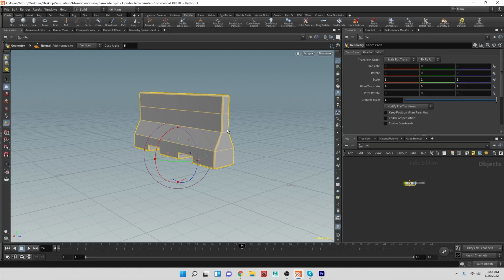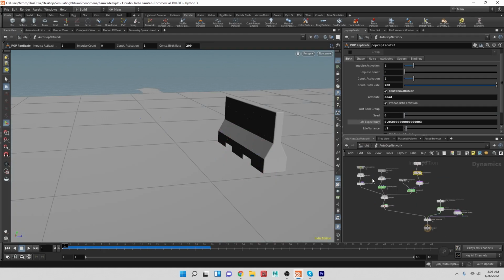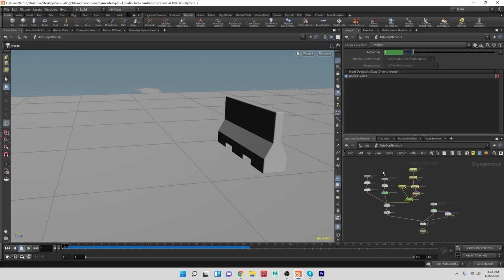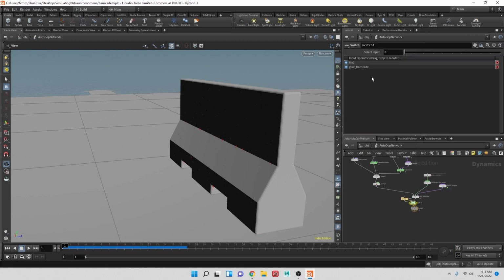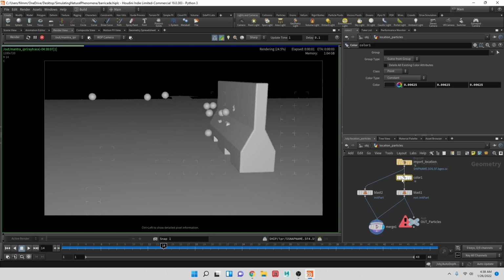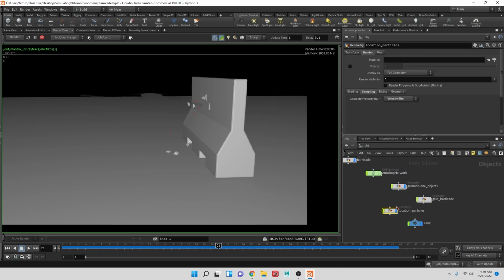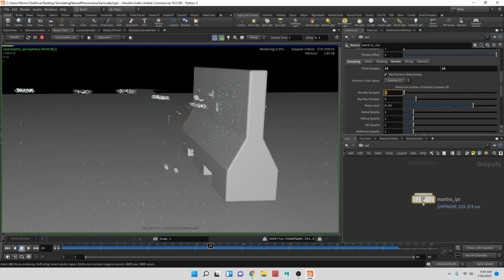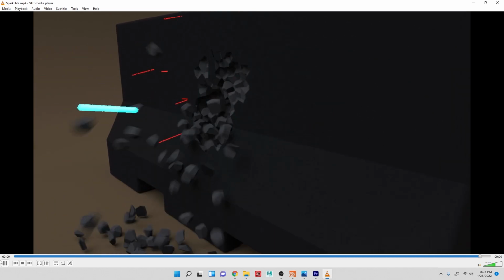Particle Impact Fracture - 3D Houdini VFX Tutorial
This is a Houdini project-based tutorial going over how to break an object based on particle impacts on a surface.

Video Chapters
00:00:00 Intro
00:00:28 Beginning of Tutorial: Creating Voronoi Fracture
00:02:19 Fractured Rigid Body
00:03:18 Glue Adjacent
00:04:40 Creating a Particle Source
00:06:00 Adding Velocity & Using the Pop Solver
00:10:43 Adding Color
00:11:20 Attribute Transfer
00:19:10 Adding an Attribute Promote
00:21:33 Exporting a Cache
00:26:52 Adjusting Settings
00:39:14 Creating a Flip book
00:42:39 Creating a Point VOP
00:46:27 Adding Material
00:54:21 Creating Null Node
01:12:04 Adding Point Velocity node
01:13:45 Final Output & Outro